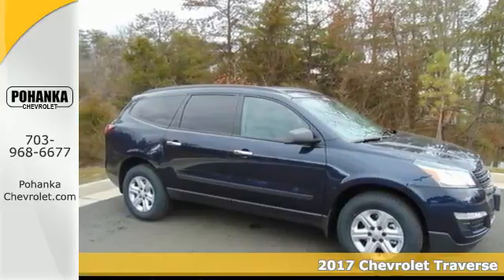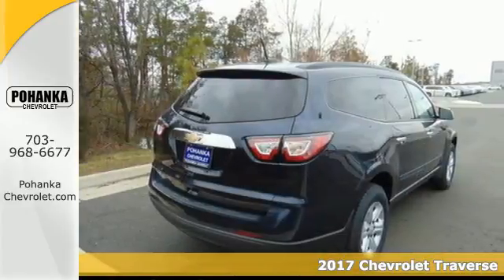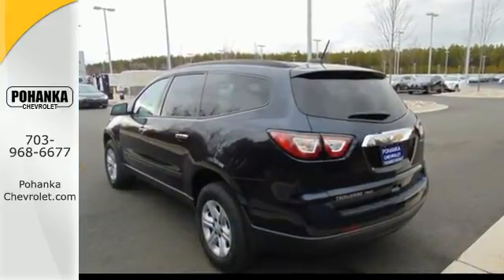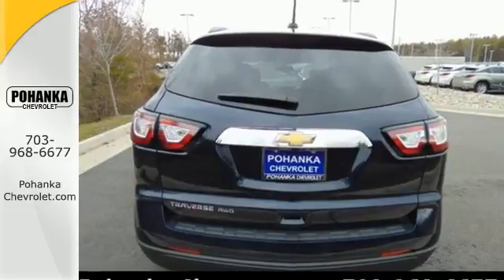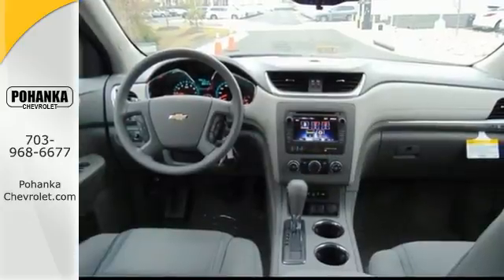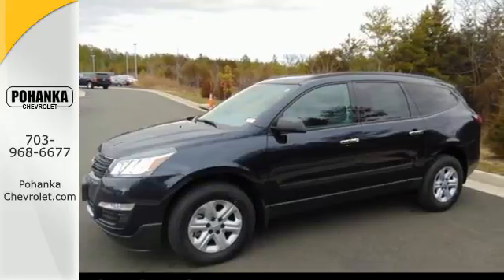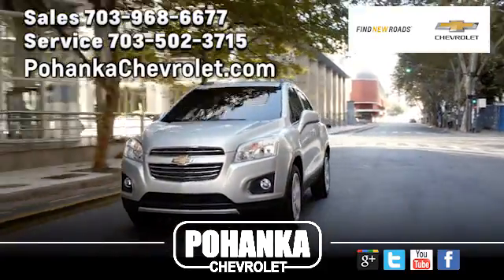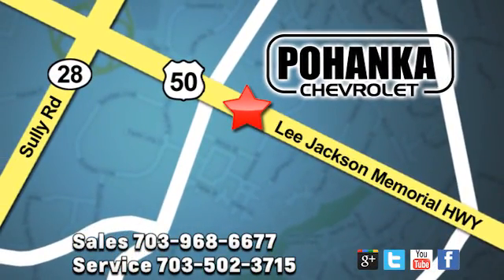New 2017 Chevrolet Traverse Chantilly VA Washington-DC, MD THJ257728 - SOLD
Year: 2017
Make: Chevrolet
Model: Traverse
Trim: LS
Engine: 3.6L V6 SIDI
Transmission: 6-Speed Automatic
Stock #: THJ257728
VIN: 1GNKVFED9HJ257728
AWD. Here it is! Welcome to Pohanka Chevrolet! Located right next to Dulles International Airport on Route 50 in Chantilly, Fairfax VA. If you want an amazing deal on an amazing SUV that will handle just about any task, then take a look at this do-it-all 2017 Chevrolet Traverse. Sporty and fun to drive with very good fuel economy. All prices exclude taxes, title, license, and dealer processing fee of $599.00. Published price subject to change without notice to correct errors or omissions or in the event of inventory fluctuations. All features not on all vehicles. Vehicles shown are for illustration purposes only.

Address:
13915 Lee Jackson Hwy